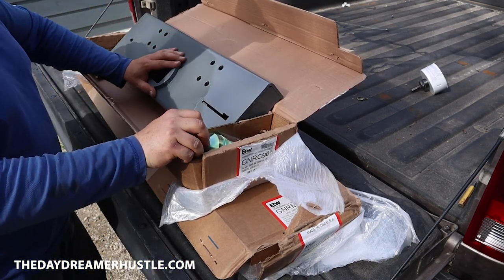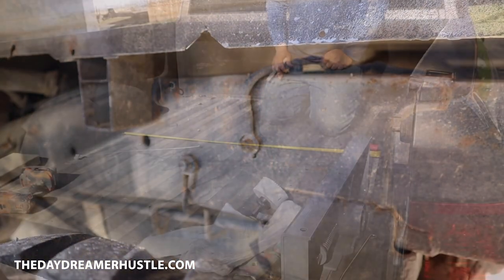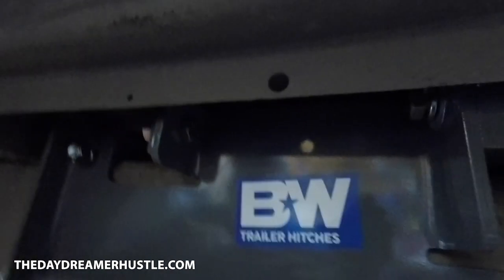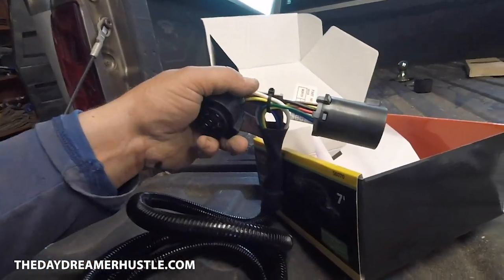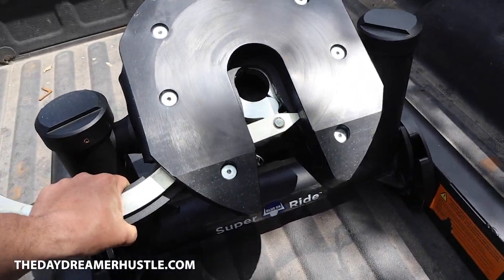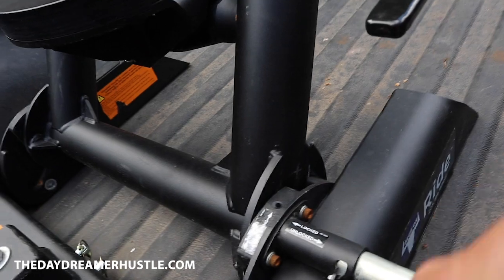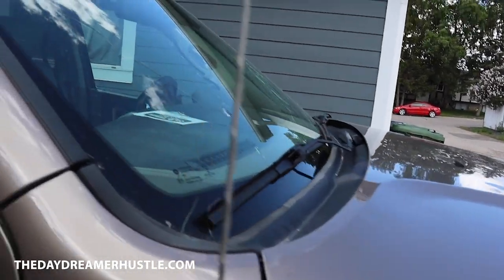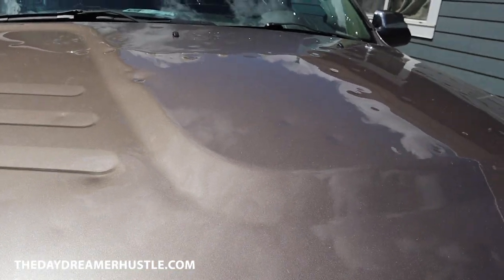DIY INSTALL B&W GOOSENECK BALL - FIFTH WHEEL 7 PIN - BLUE OX HITCH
This video is about installing the B&W gooseneck turnover ball and the Blue ox fifth-wheel hitch. We decided to sell our bumper pull travel trailer and knew we wanted to upgrade to a larger rig for full-time RVing. We also knew we wanted to go with a fifth wheel so we had to upgrade our truck with fifth-wheel capable components.
We finally found a new to us fifth-wheel and we are excited to show you. However, both the truck and fifth wheel have recently suffered damage. We are waiting on the insurance companies to make some decisions but we hope we will still get the chance to show you our new home on wheels and bring you along while we complete doing some renovations and small upgrades.

Big thanks to Airdrie Truck Accessories Ltd and to Bucars RV for great prices and customer service.